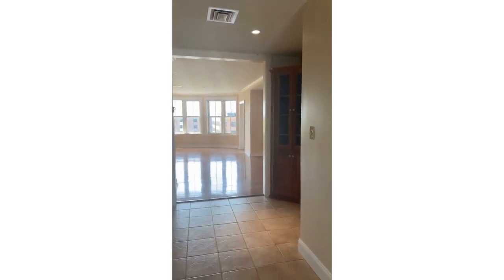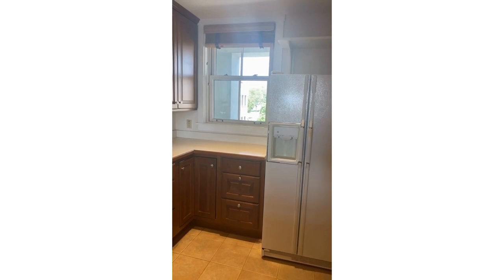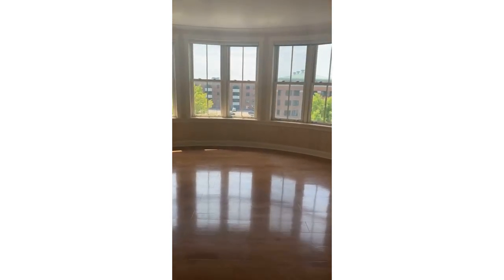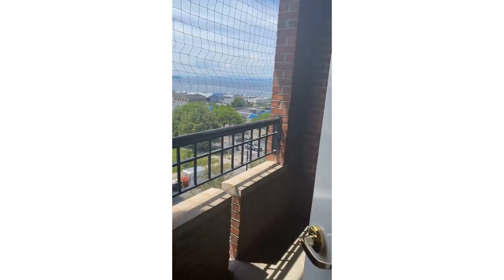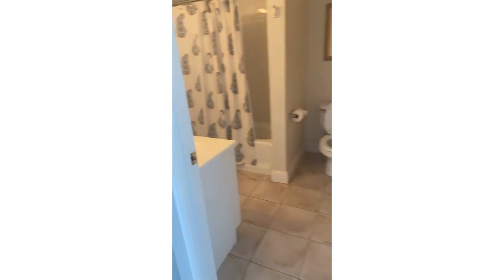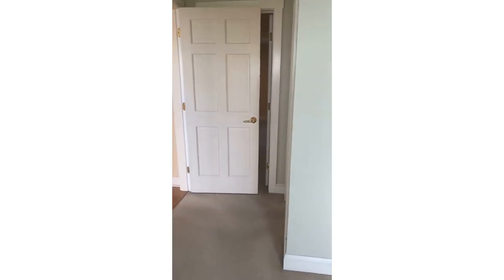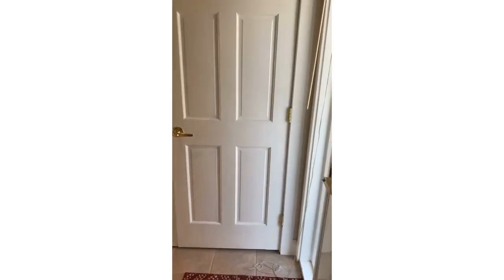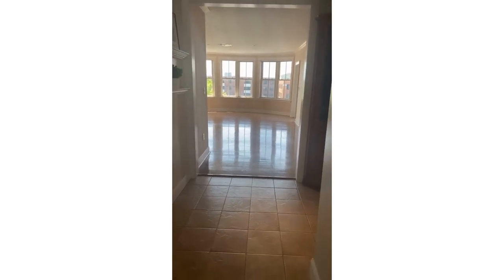Vermont House Tour! Luxury Burlington Condo With Mountain Views | Polli Properties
Closed 7/15/2021 for $670,000

2 bedrooms | 2 bathrooms | 1,379 sq. ft.

Have it all in this luxury condo located in Burlington’s iconic College & Battery building. Perched on the 5th floor, revel in the everchanging LakeChamplain and Adirondack Mountain views from the signature turret wall of windows. Enjoy living in the heart of the city just moments from the Waterfront Park, Church Street, local dining, and endless recreational opportunities. This 2 bed, 2 bath home is elegant, spacious, and open. The kitchen includes cherry cabinets, tile flooring, a separate pantry, and new KitchenAid dishwasher (2021). The living and dining rooms are bathed in natural light and feature classic touches such as the built-in bookshelf and hutch and shining wood floors. For a breath of fresh air away from the hustle and bustle, step out onto your private balcony off of the living room. The master bedroom has an en suite bathroom and large walk-in closet. The second bathroom features a new vanity and new Samsung front load washer and dryer (2020). Further conveniences include central vac, ample storage closets, and a locked, heated indoor storage space, conveniently located near the elevator. Feel secure with the private parking garage with 2 assigned spots and entrances on both College and Battery Street. Enjoy the manicured gardens and secure street level entrance with intercom system. Superb building maintenance and groundskeeping make your life easy. At time of listing, rental capacity has not been met, so great potential for an investor too!

Listed by Elise Polli of Polli Properties

Looking to buy or sell in Vermont? We would love to help you!